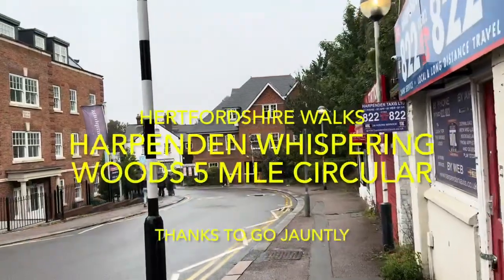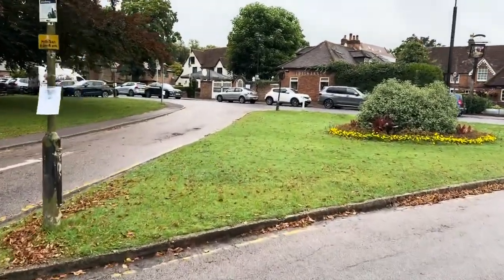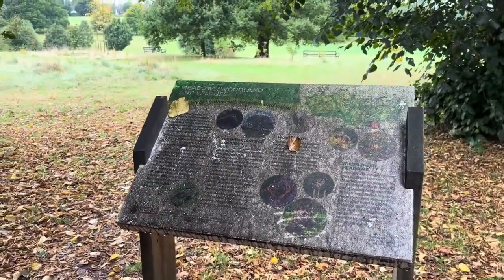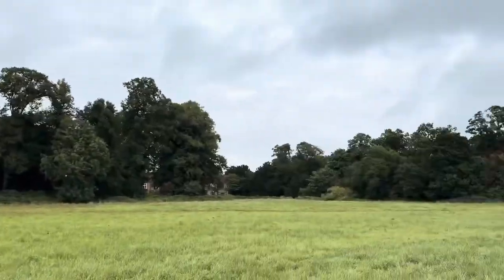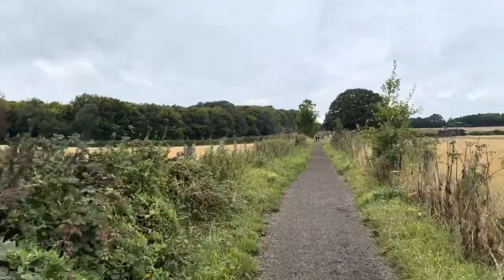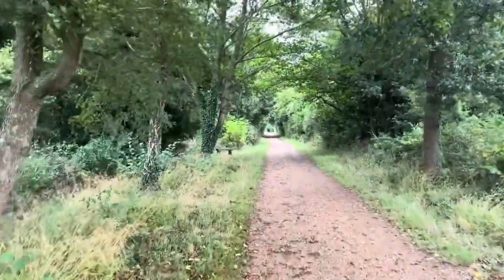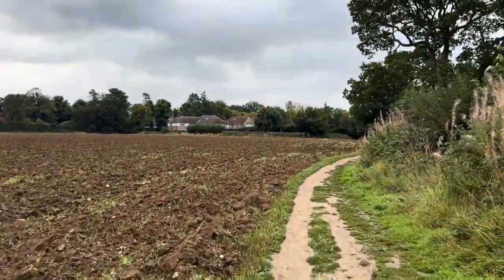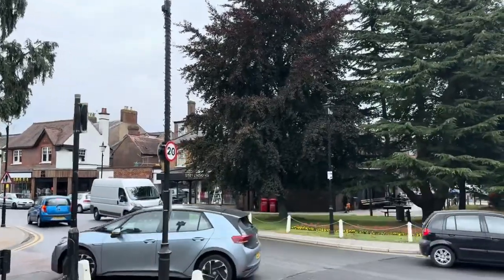Hertfordshire walks - Harpenden and the Nickey line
The Nickey Line is a disused railway route in Hertfordshire, England, that now serves as a popular walking and cycling path. It connects Hemel Hempstead, Redbourn, and Harpenden, providing a traffic-free green corridor through countryside and woodland.
Key Features of the Nickey Line:
Former Railway: The Nickey Line was originally the Harpenden and Hemel Hempstead Railway.
Walking and Cycling Path: It's been repurposed as a footpath and cycleway, forming part of the National Cycle Network.
Green Corridor: It provides a scenic and traffic-free route for recreation and commuting.
Length: The line is approximately 7 miles (12 km) long.
History: It was opened as a footpath/cycleway in 1985.
Community Engagement: The Friends of the Nickey Line organization actively works to maintain, improve, and promote the line.
Future Vision: There is a vision for the future of the Nickey Line, focusing on accessibility, biodiversity, and user experience.
Educational Value: The Nickey Line offers opportunities to learn about railway history and the local environment.